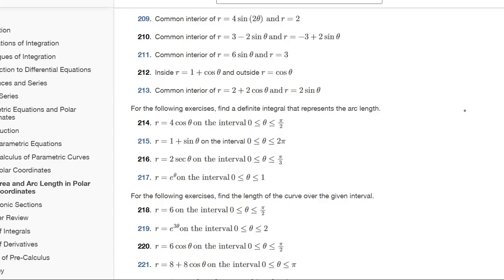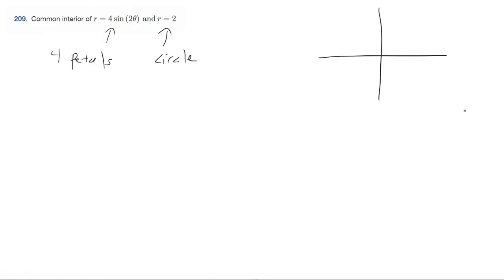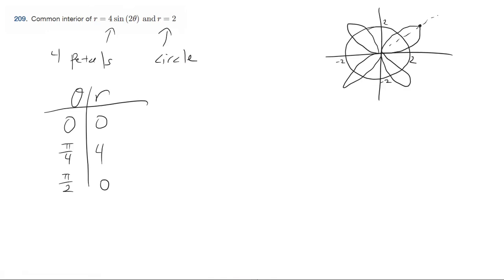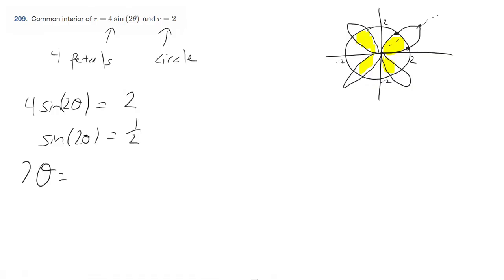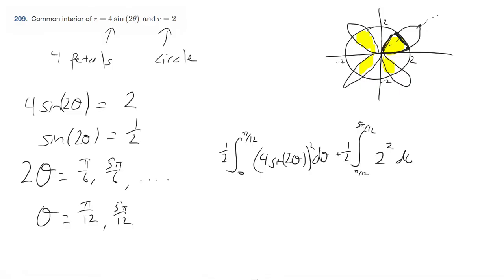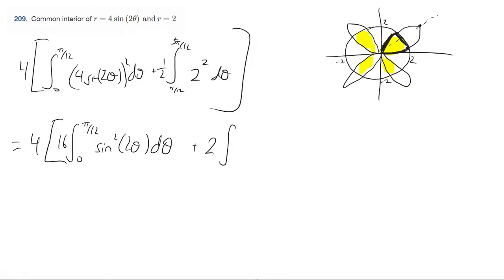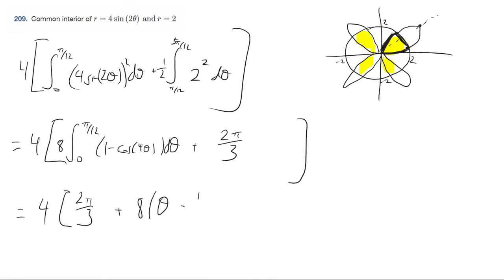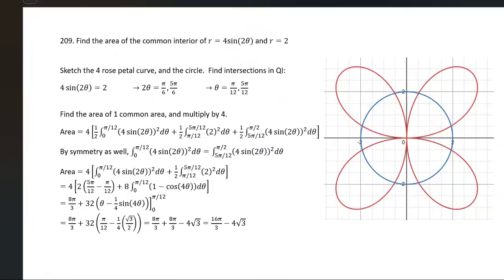Calculus of polar curves - area between a petal curve and a circle